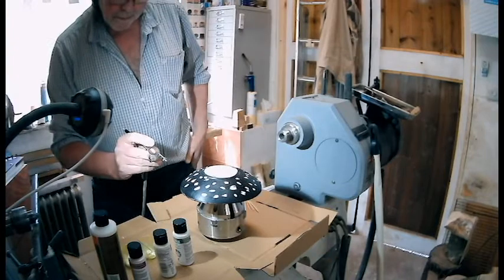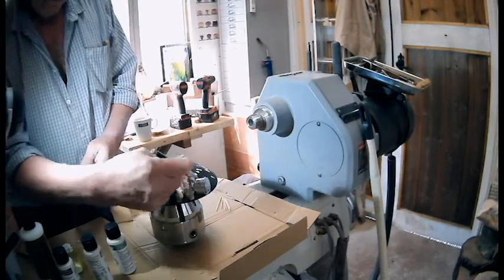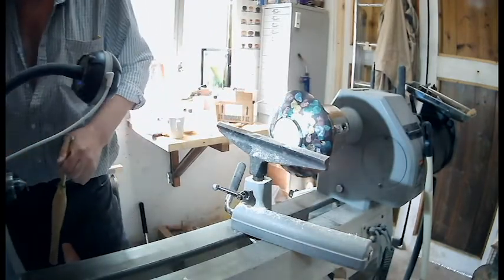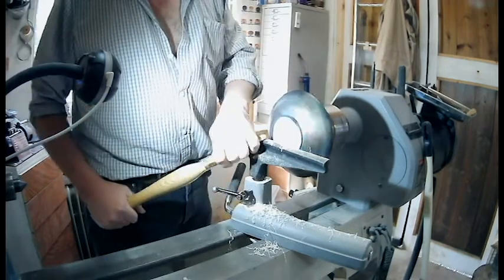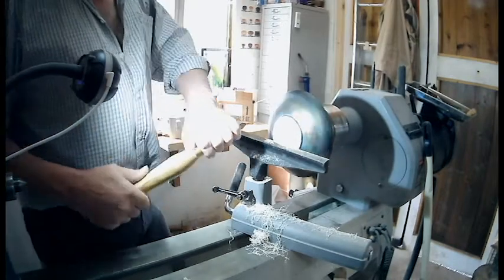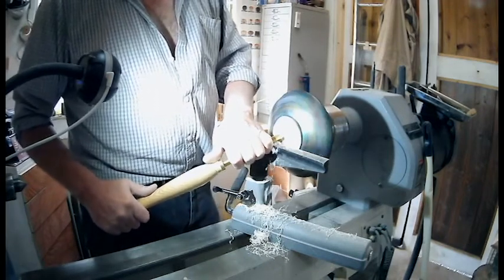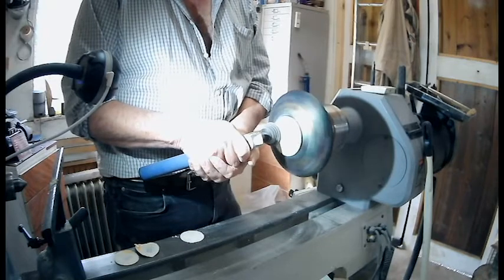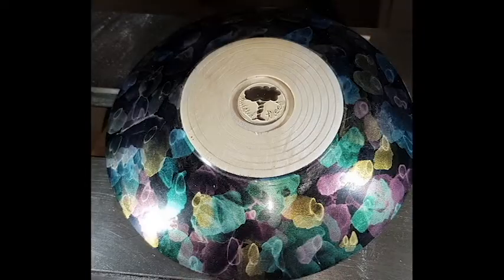JoSonja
Another practice video, This time filmed on a webcam which wasn't very well managed, but it was easier than the SLR, and shows promise for further changes.
Wayne The Woodturner did this technique on his live stream, I enjoyed it and decided to buy a sample pack right there and then, wonders of the Internet!
This is my first play with it straight out of the box, the bowl I am decorating is a piece of firewood, now it is just a prettier piece of firewood!
To see this done properly go watch Wayne, or come back to me in a few months when I have learned how to do it!

I may do more YouTube content, it fills the time during Lockdown, stay safe everybody go play with power tools and don't talk to str... well anybody really!